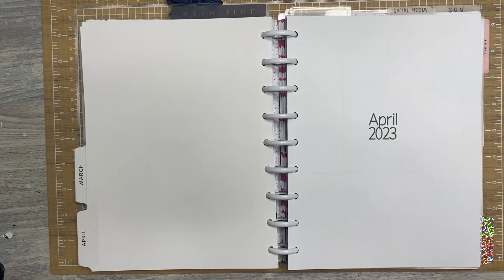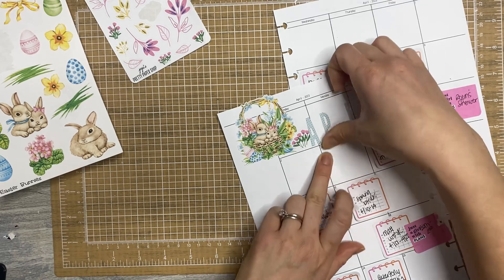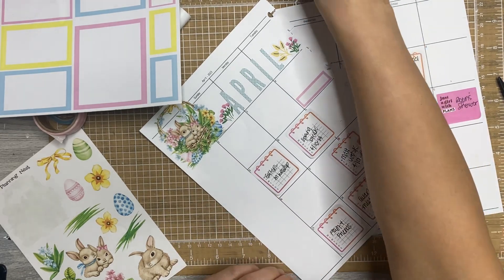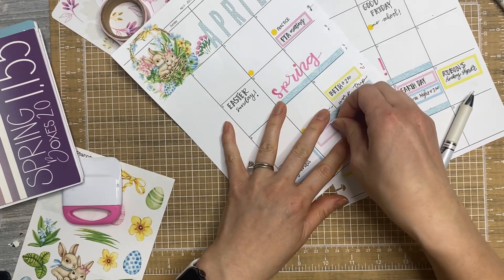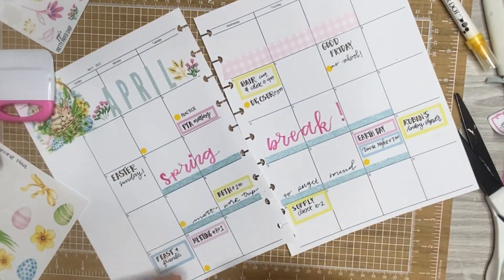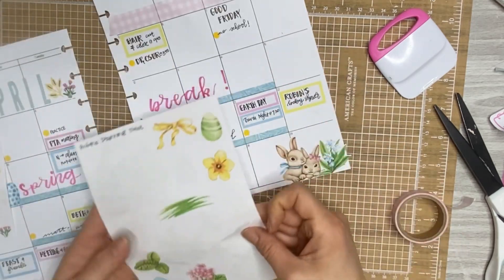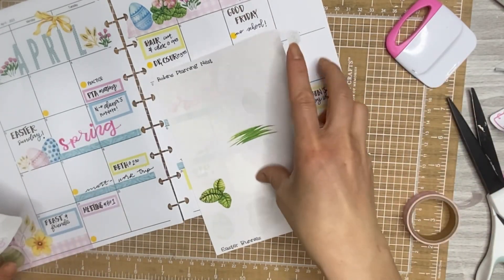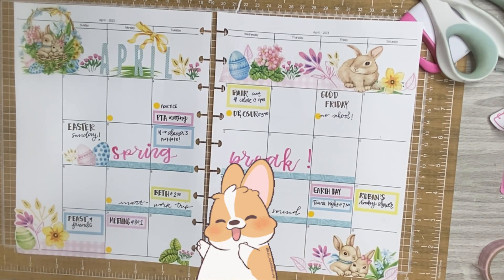PLAN WITH ME :: APRIL MONTH AT-A-GLANCE :: “EASTER BUNNIES”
I’m so ready for April and all that it brings (as I type this while there’s over a foot and a half of snow outside)! I dug out these super adorable bunnies from my stash and love these pastel colors.

💐Shop PLANYTHING!

PRODUCTS USED/SHOWN THAT ARE STILL AVAILABLE:
‼️DON’T FORGET TO SCROLL UP FOR MY CODES!!!